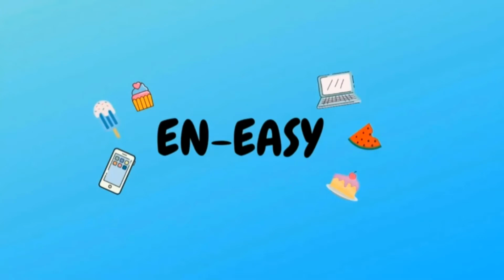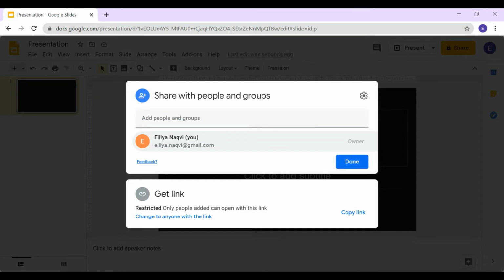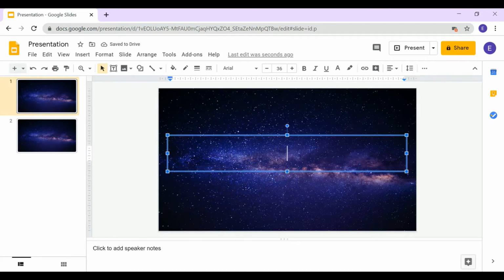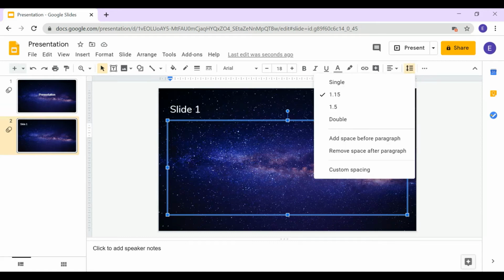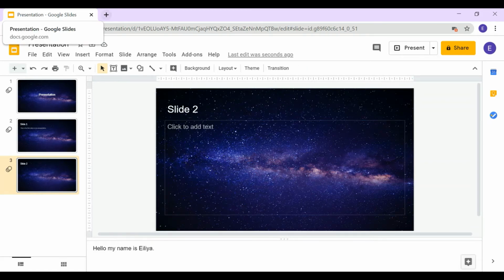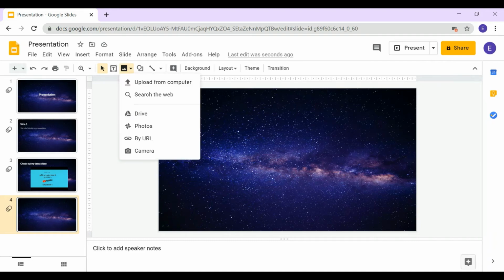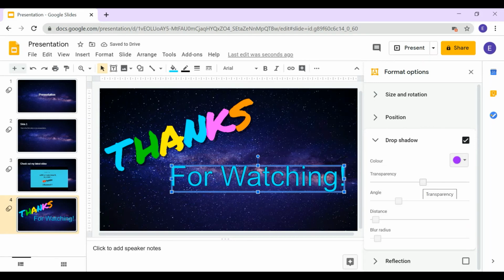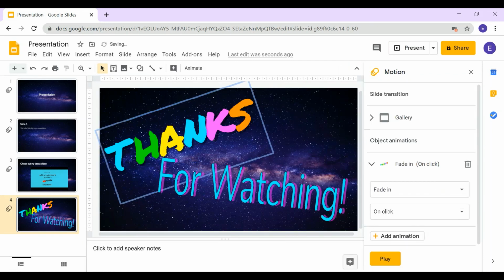How to Make an Awesome Presentation on Google Slides! For Beginners!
Hey Guys! In this video I will be showing you how to make an awesome presentation on google slides using cool features like word art!

Introduction:(0:00)
How to get to Slides:(0:21)
Slides home page:(1:00)
Template Gallery:(1:26)
How to add a Title to your Presentation:(2:24)
How to share Presentation:(2:54)
Other Features:(3:23)
How to Present:(18:13)
How to Animate:(19:27)
Outro:(21:12)